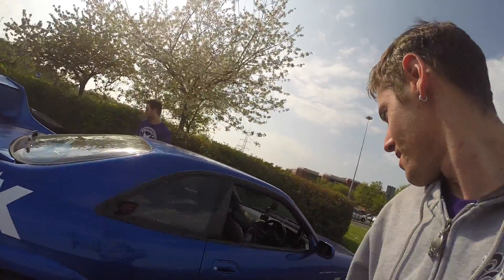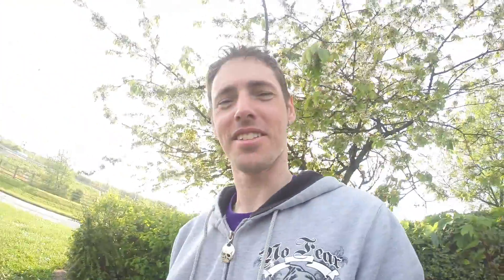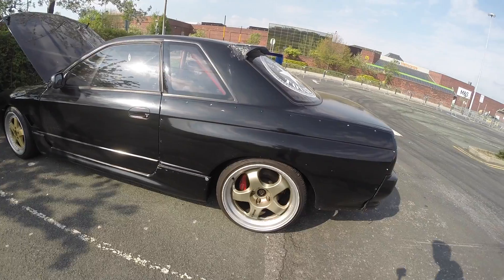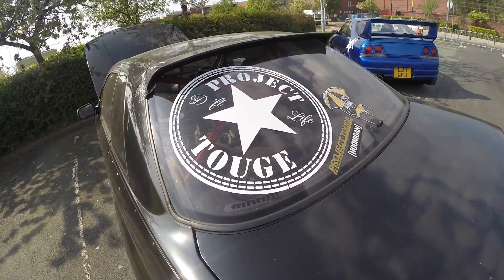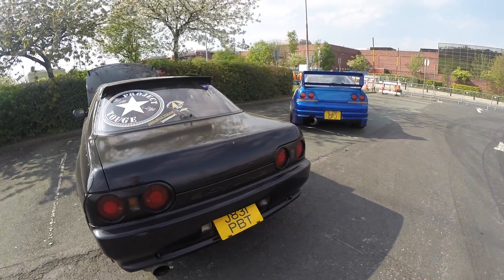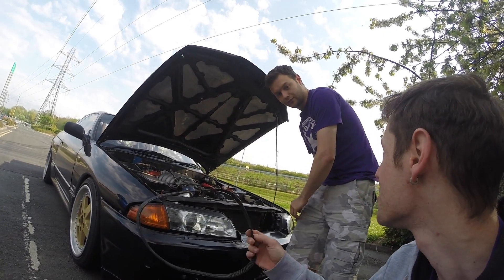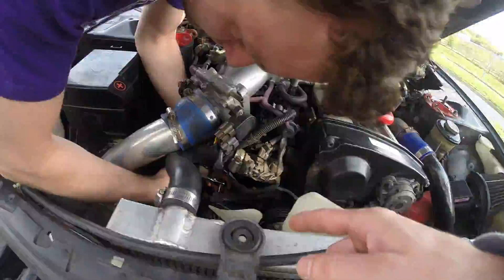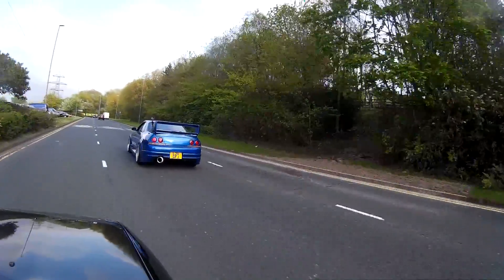SUPERCOOPS EP1 SKYLINE RESCUE !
Welcome to my very first video diary! In this episode of SuperCoops I help rescue my friends R32 skyline  with a snapped alternator belt and   a trip to JDM  heaven... JM-Imports so sit back and enjoy the video, Peace